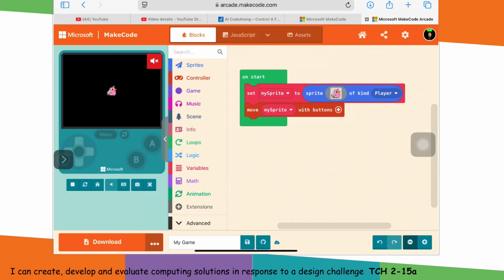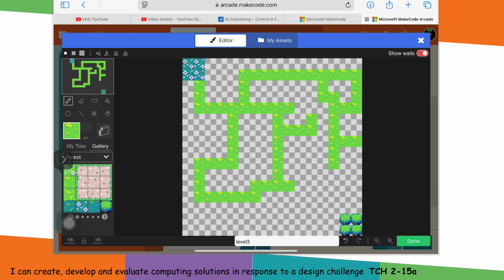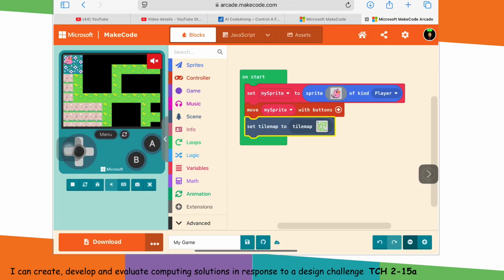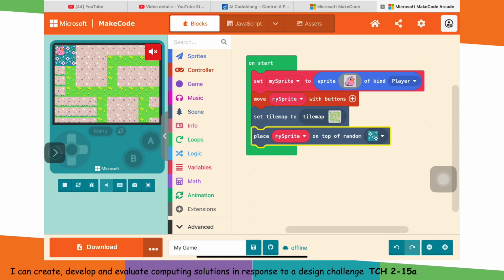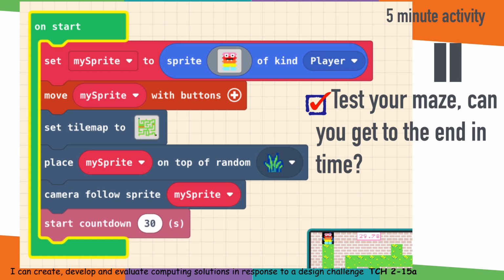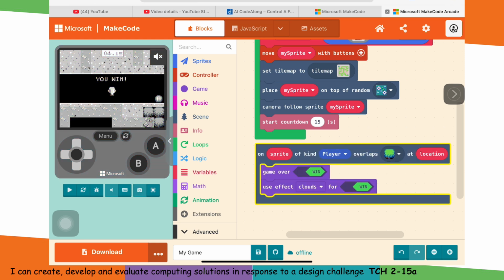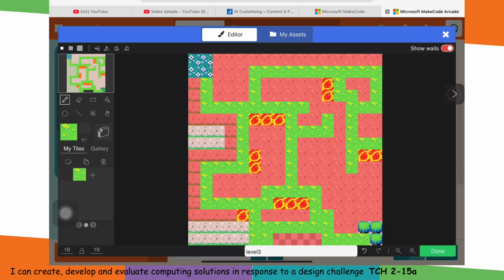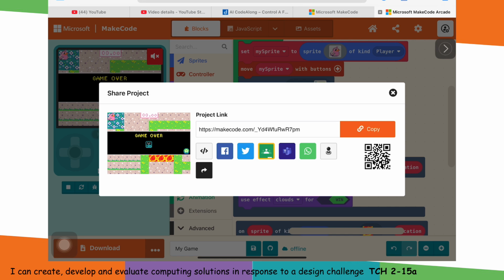Ready Set Code Game Design 2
Microsoft Make Code part 2. Be a game designer. Make a maze game.
Pause after each section. You might wish to spread this over two lessons.